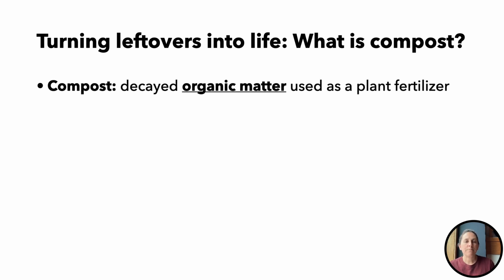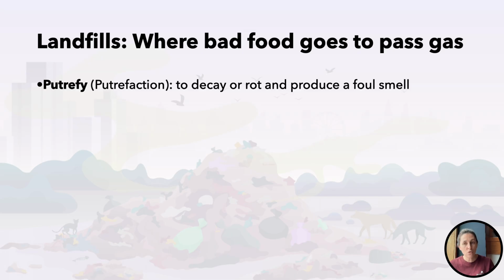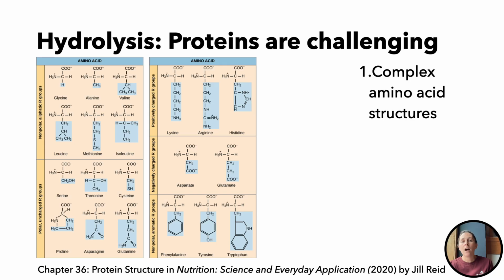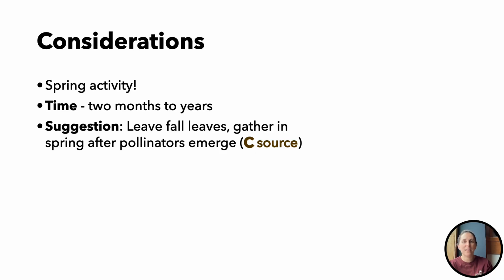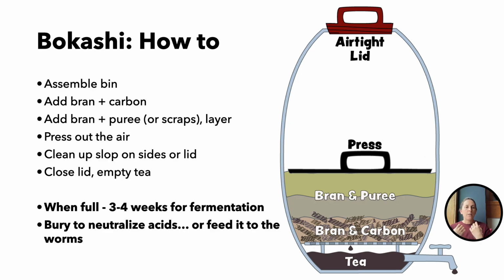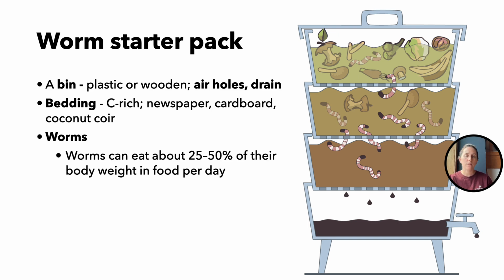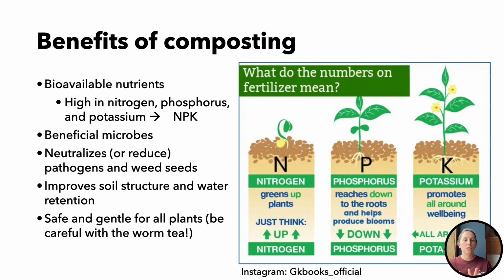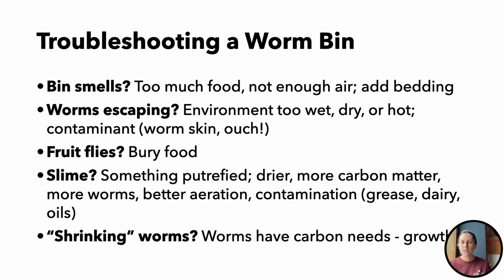Composting: Scraps to Soil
Crow Wing Master Gardener Volunteer Nicky Hardy gives an overview of the science of composting and discusses the advantages and disadvantages of home composting methods.